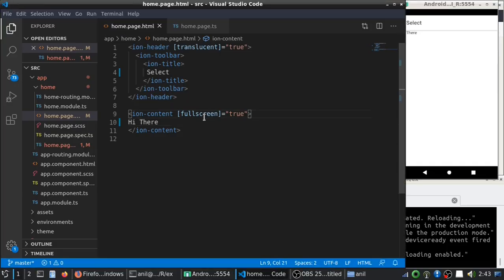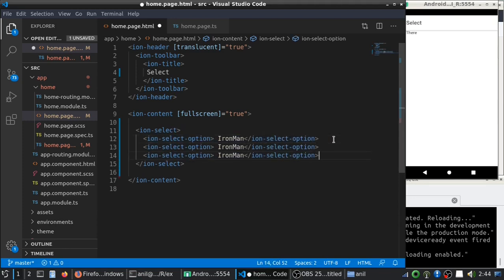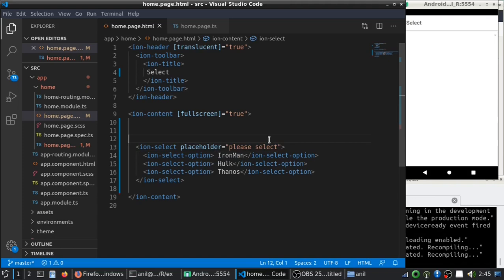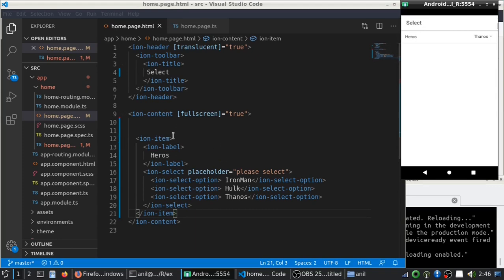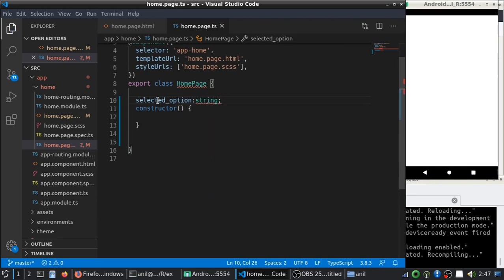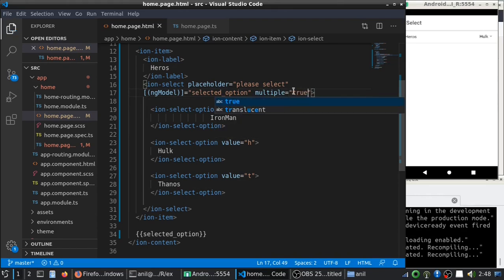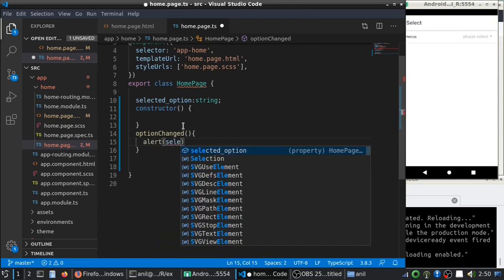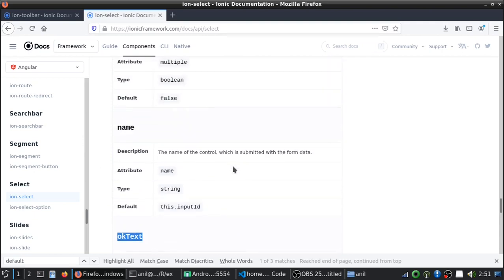Ionic 5 for Beginners : using ion-select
In this video i will show you how to use ion-select